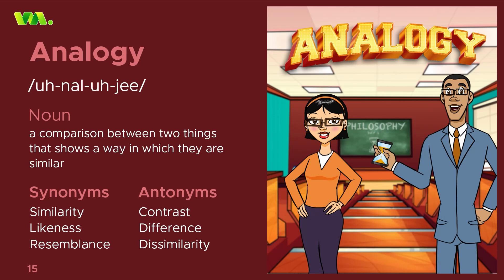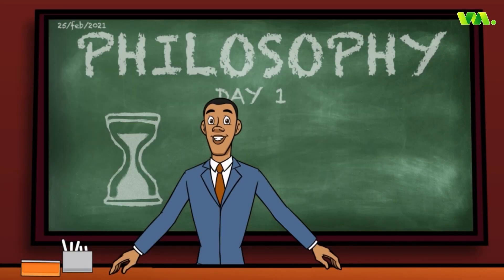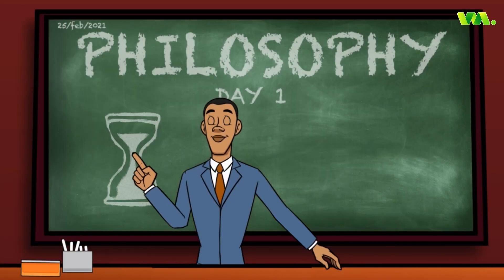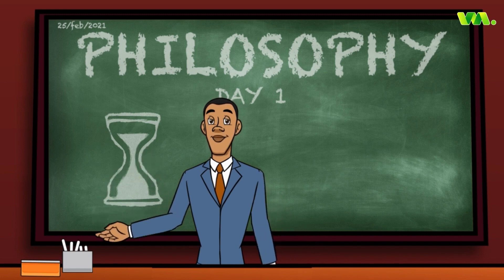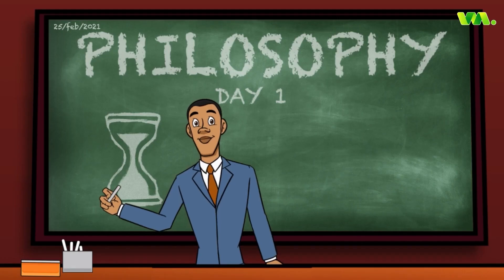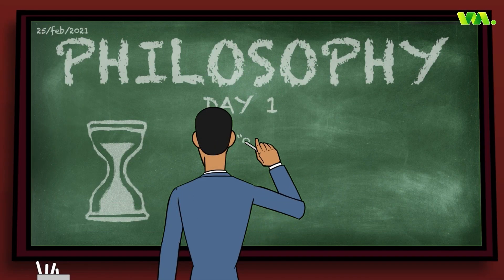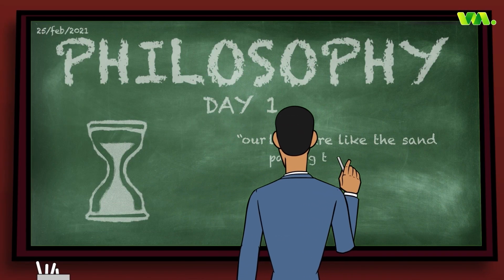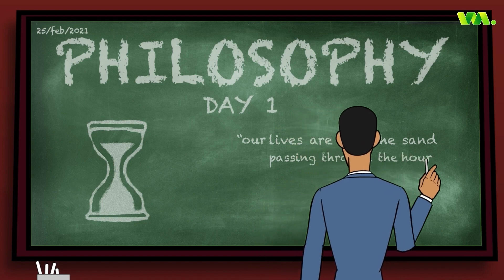NovoBrain welcomes you to the world of "Vocabimate" - learn the word "Analogy"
Learn quickly with fun videos designed specifically to teach you the meaning, pronunciation and usage of a word, all within one minute!

Helps with preparation for language tests including SAT, ACT, TOEFL, IELTS, TOEIC, ECPE, GRE, GMAT and more

For hundreds of videos to improve your vocabulary and english language skills, download the Vocabimate app: